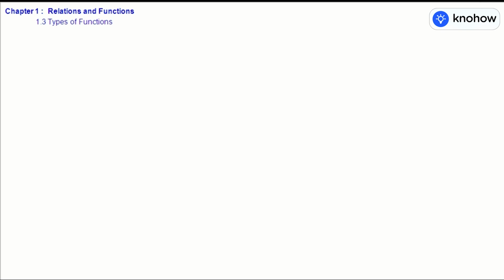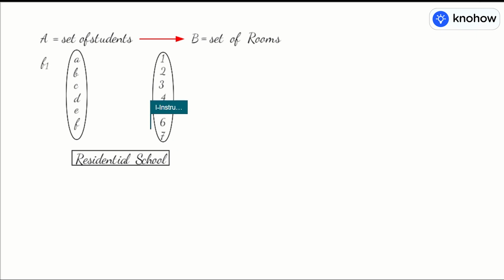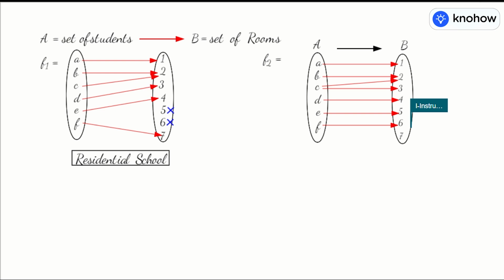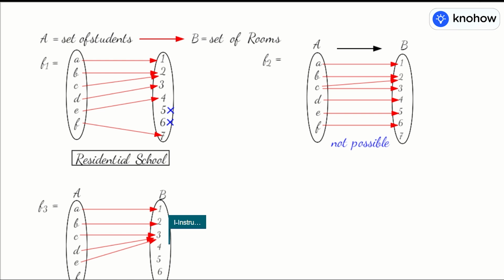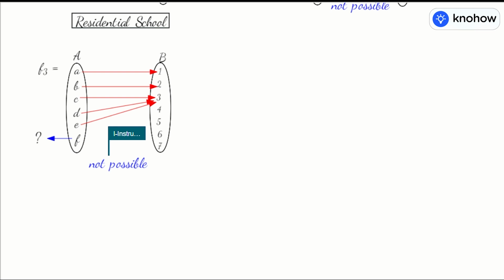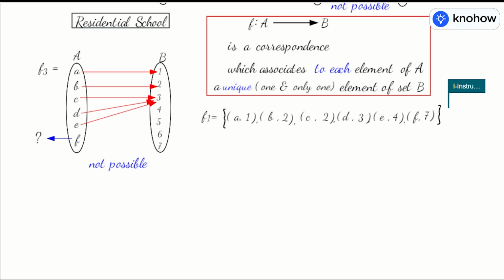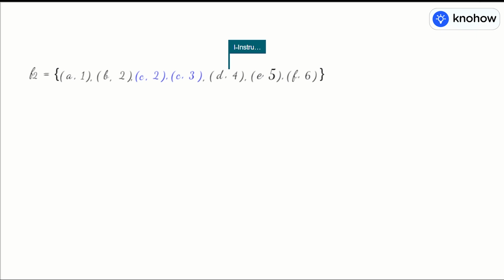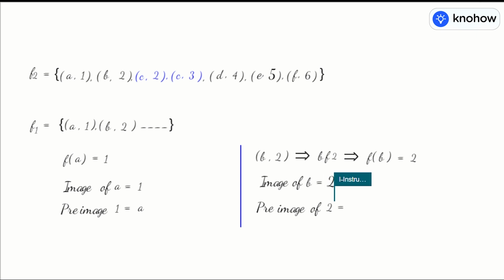Introduction | Types of Functions Pt-1 | Relations and Functions | Class XII Mathematics | Knohow.io